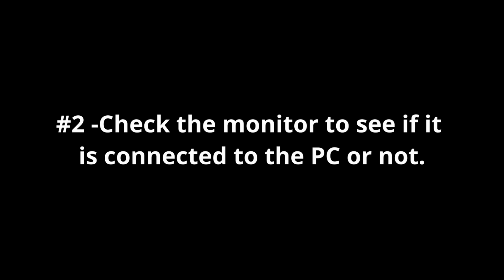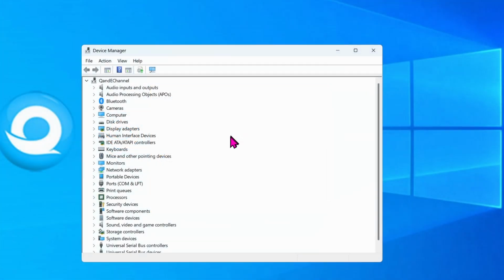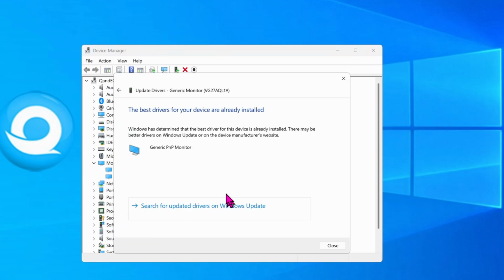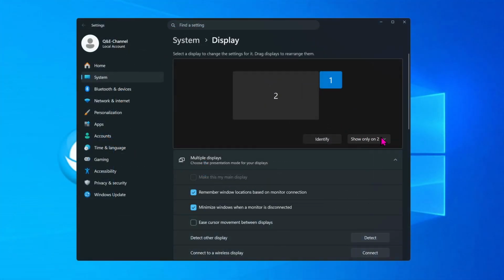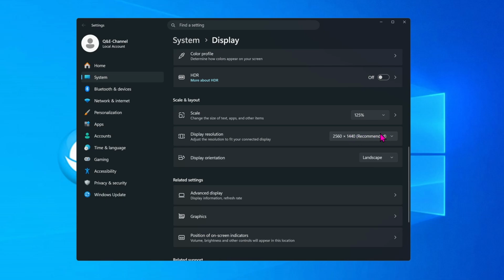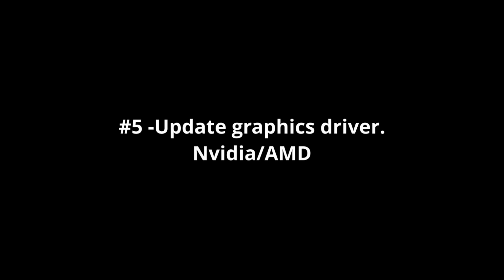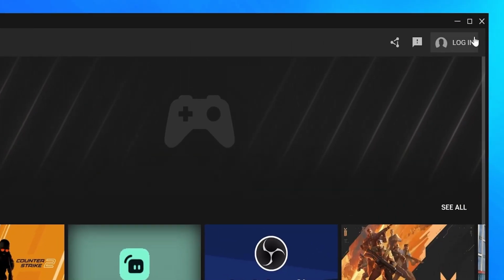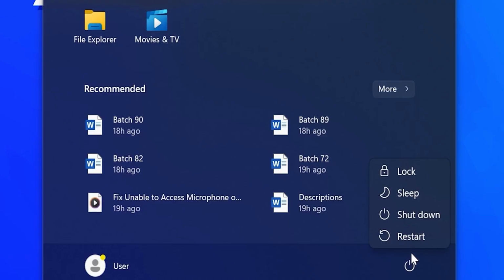How to fix a second PC monitor that has no signal or is not detected?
🔧 Is your second monitor showing “No Signal” or not being detected by your PC? In this video, I’ll show you step-by-step how to fix common dual monitor issues on Windows quickly and easily.

✅ What you’ll learn:
• How to detect a second monitor in Windows
• Fix HDMI / DisplayPort / VGA connection problems
• Update graphics drivers
• Correct display settings for dual monitors
• Troubleshoot monitor and cable issues
• Fix “No Signal” errors fast

Whether your second display suddenly stopped working or your PC can’t detect it at all, this guide will help you get your setup working again.